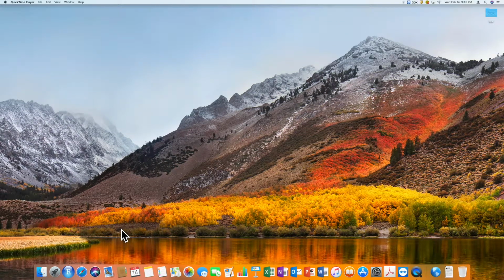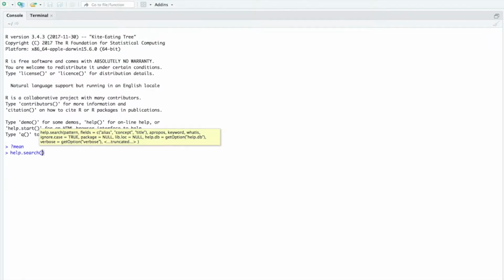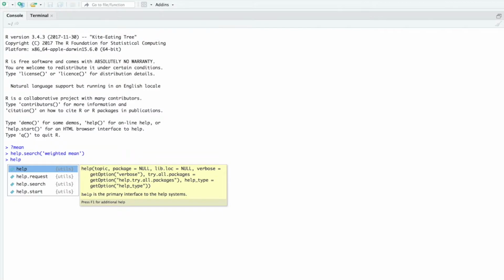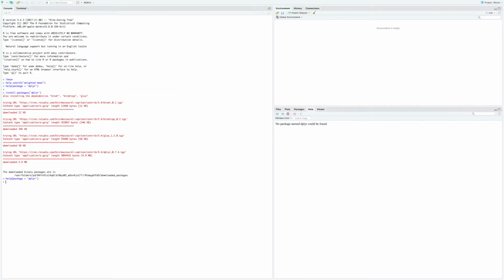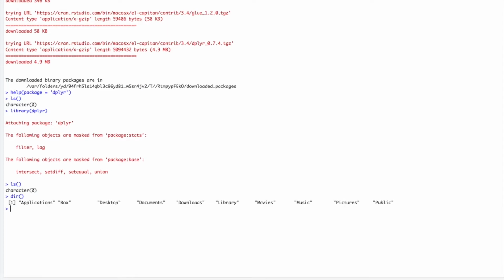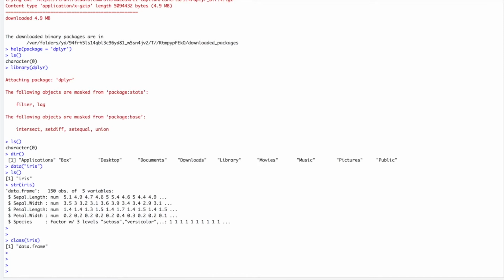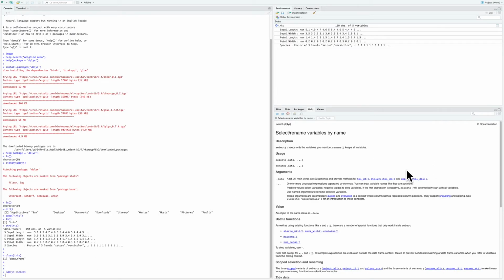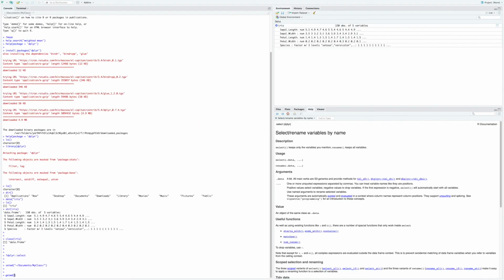Base R 1: Help Library Directory